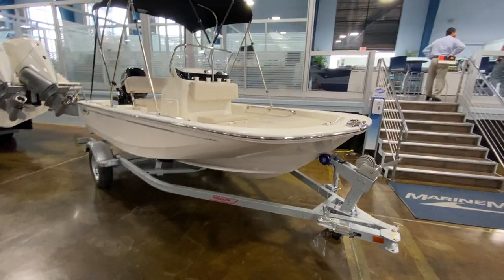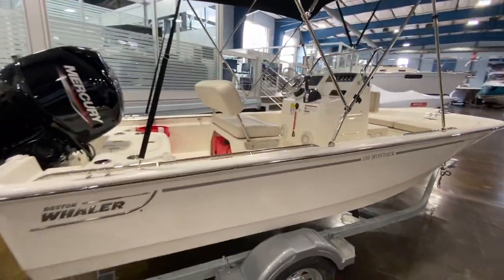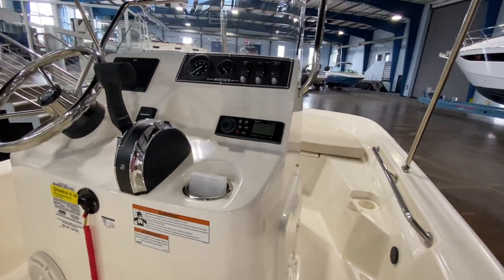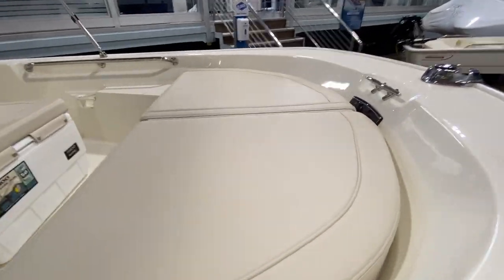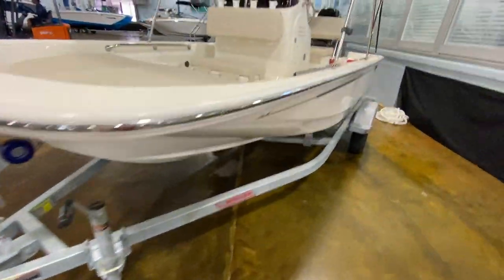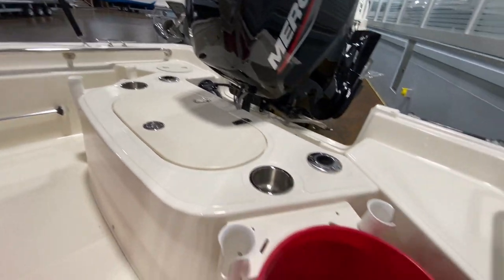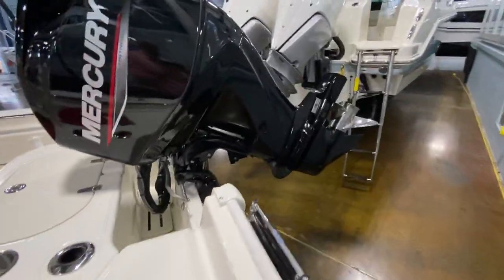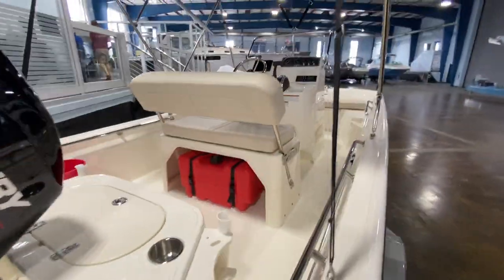New 2021 Boston Whaler 150 Montauk For Sale at MarineMax Clearwater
Boston Whaler’s 150 Montauk® reflects 60 years of heritage, combining time-tested utility and classic lines with modern comfort, design and technology. Incredibly easy to operate, easy to clean, and easy to love, the 150 Montauk excels for both fishing and watersports. A spacious center console layout maximizes every inch of its nimble size, while Whaler’s precision-engineered hull ensures a soft, smooth ride.
• Optional teak port and starboard mid-ship boarding steps for easier access than ever.
• Livewell with blue interior and rod holders.
• Fishing Package adds 36-quart cooler seat, console-mounted rod holders and tackle drawers.
• Standard galvanized trailer with LED lights and swing tongue for easy transport to and from the water.
• Raymarine® navigation and fishfinding electronics including RealVision 3D.
• Standard 60-hp Mercury® Command Thrust FourStroke engine provides reliable, efficient performance.